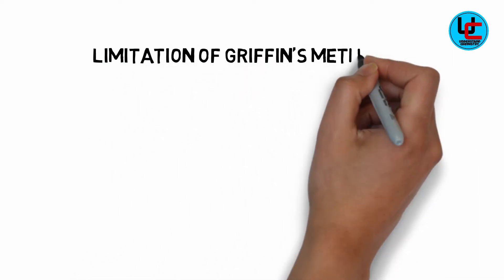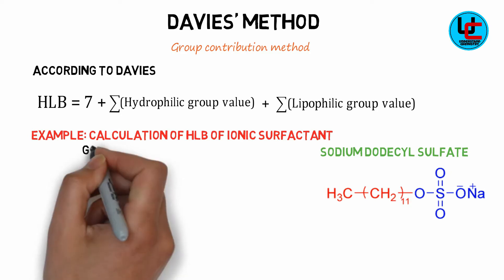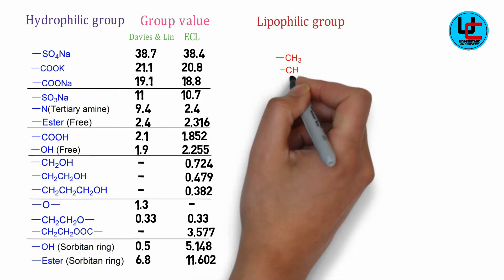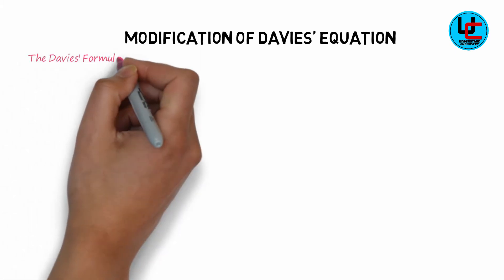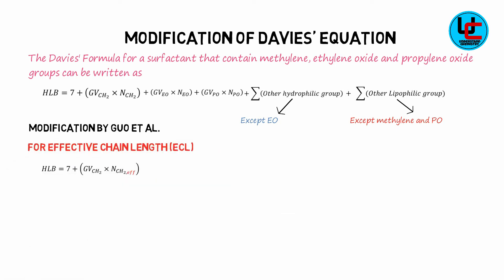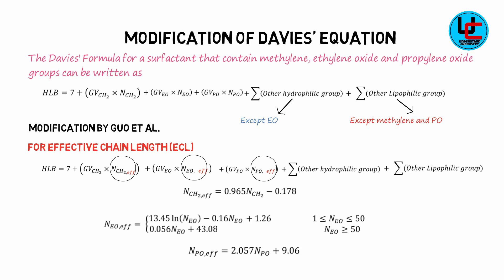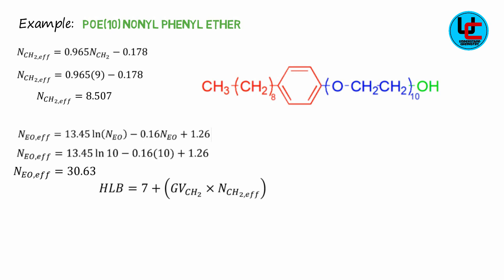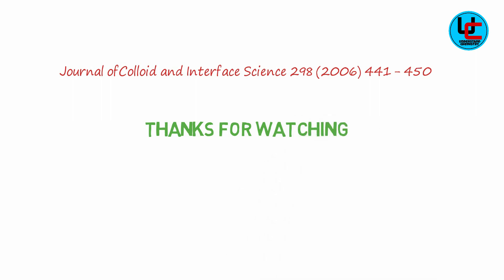Davies Method To Calculate HLB For Ionic Surfactant | Chemistry with Dr Bilal | Chemistry Lectures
When formulating emulsions, selecting the right nonionic surfactant for the job can be challenging due to varying oil characteristics, demanding formulation stability requirements, and a wide variety of potential surfactants. To aid surfactant selection, hydrophilic-lipophilic balance, or HLB, is a simple descriptor of a surfactant's relative hydrophobicity, and is one way to classify emulsifiers and solubilizers. High HLB surfactants are generally water-soluble. Low HLB surfactants are usually oil soluble. Using this system, a formulator matches the HLB of a surfactant to the HLB requirements of the application. Simple rules-of-thumb are widely recognized. For oil emulsification or solubilization in water, the composition of the oil will dictate the required surfactant HLB. For oil mixtures, approximate HLB requirements can be conveniently calculated from those of the individual oil components. Similarly, the HLB of surfactant mixtures can be readily estimated from those of the individual surfactants, a strategy known as HLB Bridging. Bridging not only enables fine-tuning of HLB, but surfactant mixtures often display superior performance over single components.

Understand Chemistry with Dr Bilal

Thanks